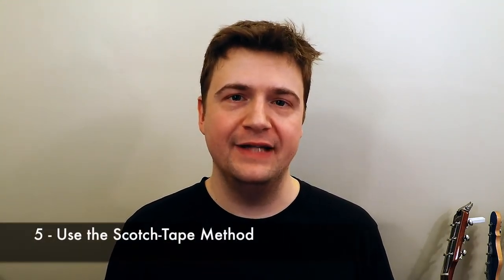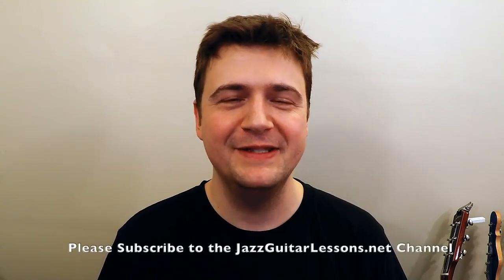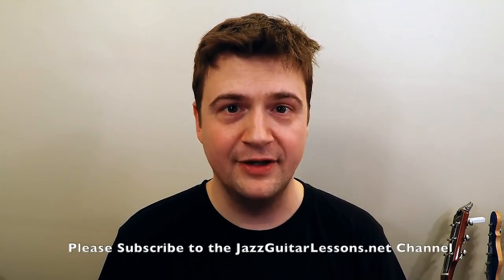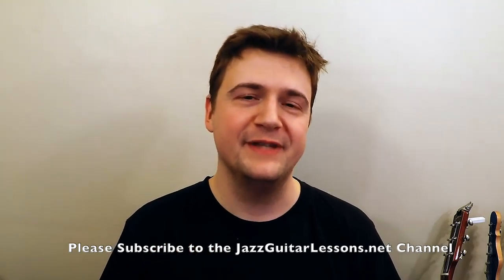How to Use Music Transcriptions as Ear Training: 5 Easy Tips - Jazz Guitar Lesson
How to Use Transcriptions as Ear Training: 5 Easy Tips

Wonder how to best invest your time when it comes to ear training? This a great question!

You should first think of the outcome you want to create. And my ultimate recommendation is: use albums for ear training! Learn solo (or comping, or other) from jazz guitar legends. :-)

In this video, we'll go step-by-step to get you doing your own jazz guitar transcriptions in no time.